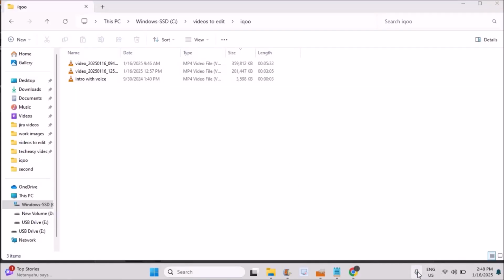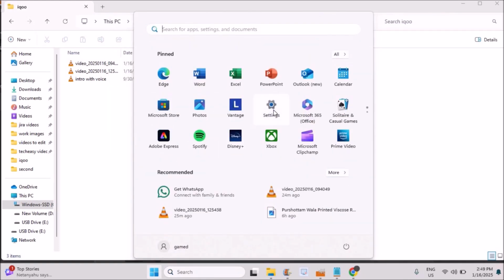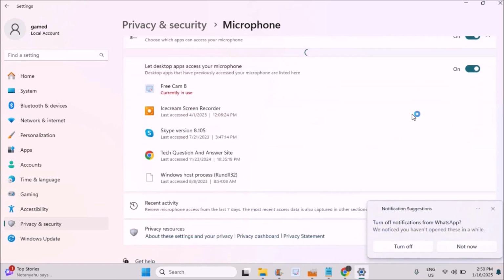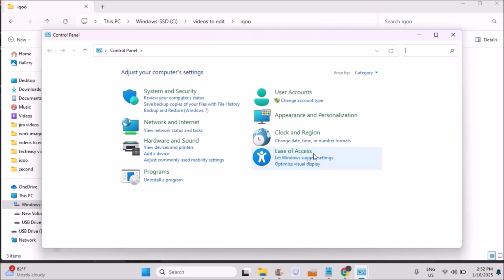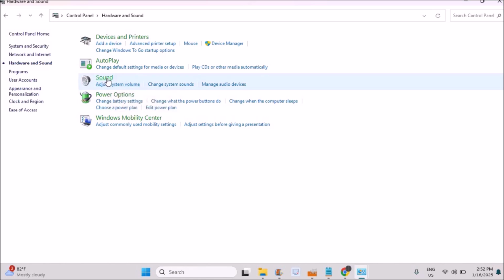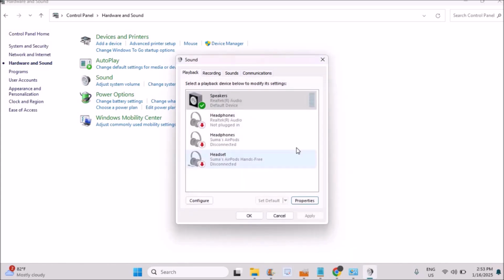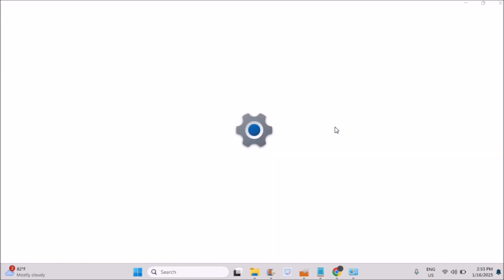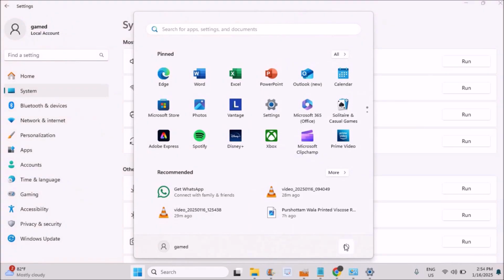Fix Microphone Not Working on Windows 10,11 2025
If microphone is not working on your Windows 10 or 11 laptop, then this is the easiest way you can fix it. You need to give microphone permissions for a particular app to work. For that you need to click on settings then click on privacy and security, choose microphone and enable it.

Under control panel click on hardware and sound, then click on sound, then set default microphone to the microphone you want to allow.